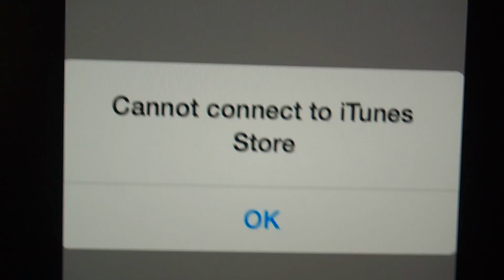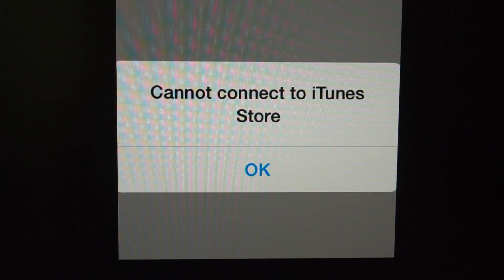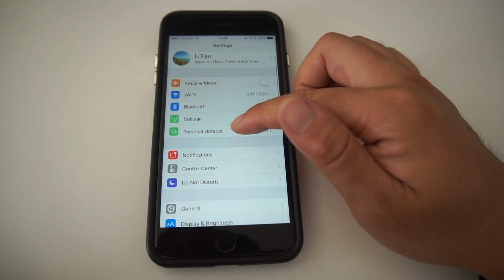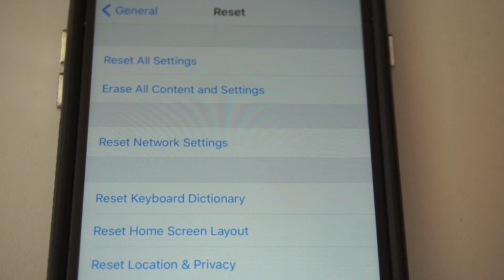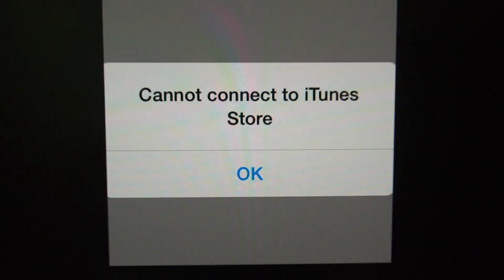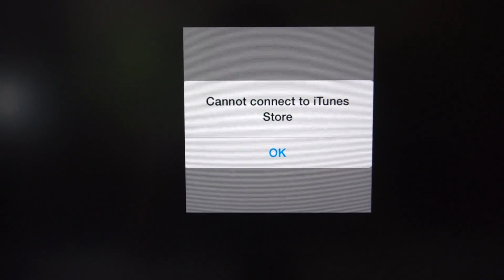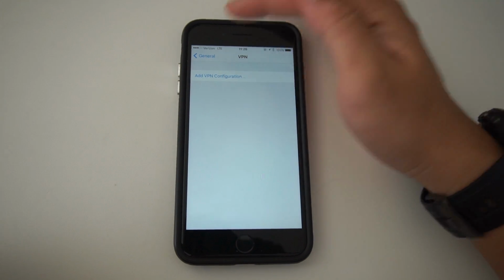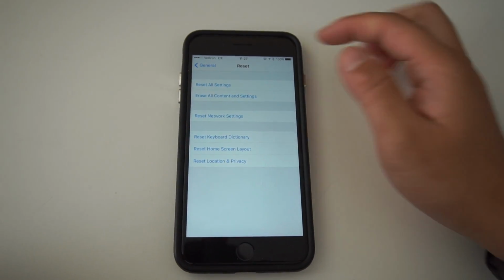How to fix "Can not connect to iTunes Store" error on iPhone/iPad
I've encountered this problem on my iPhone, and in this video, I'll show you guys how to quickly fix this annoying problem and be done with it.